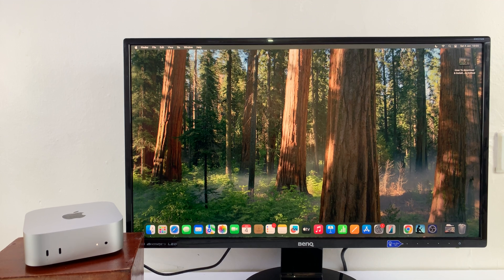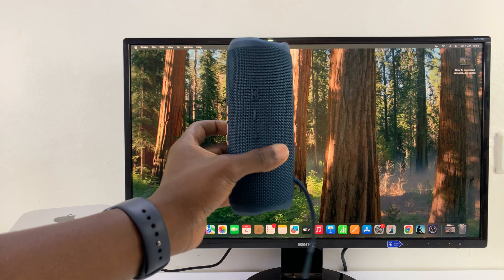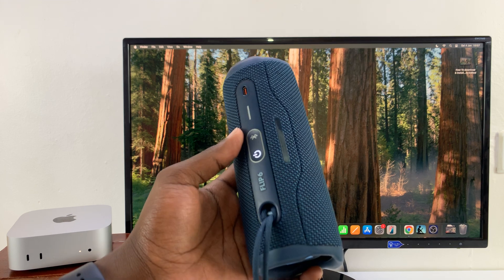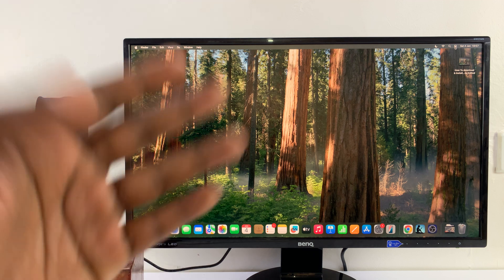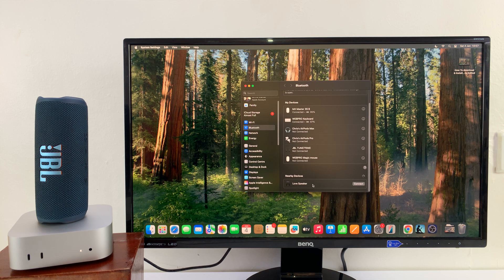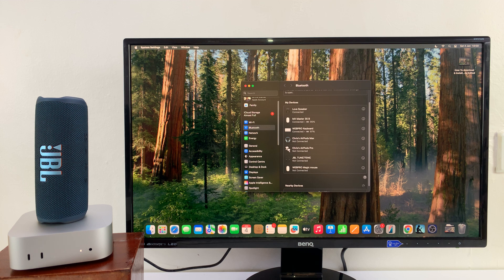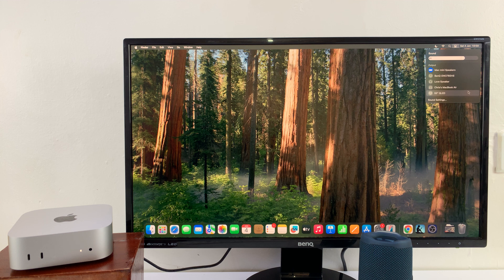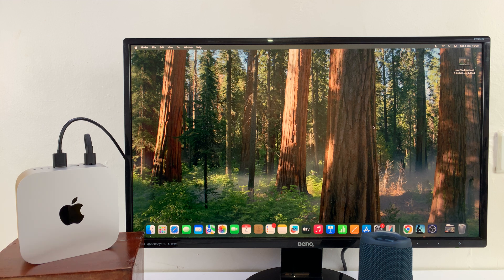How To Connect Bluetooth Speaker To M4 Mac Mini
Learn how to connect Bluetooth speaker to M4 Mac Mini for an enhanced audio experience.

Knowing how to connect Bluetooth speaker to M4 Mac Mini allows you to enjoy your favorite music or videos with better sound quality. Follow these easy steps to pair your Bluetooth speaker to the Mac Mini quickly.

-Turn on your Bluetooth speaker (e.g., JBL Flip 6) by pressing the power button.

-Enable Bluetooth pairing mode by pressing the Bluetooth button until it starts blinking.

-On your M4 Mac Mini, click the control center icon, then go to Bluetooth and select "Bluetooth Settings."

-From the list of detected devices, select your Bluetooth speaker and click Connect.

-If needed, adjust the sound output by going to the control center, clicking Sound, and selecting your Bluetooth speaker.

Cell Phone Tripod Adapter